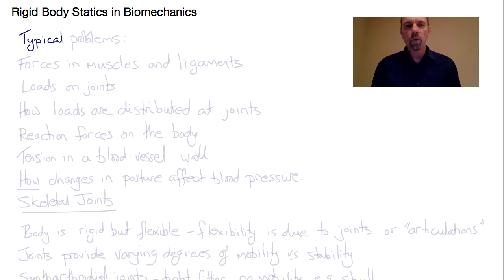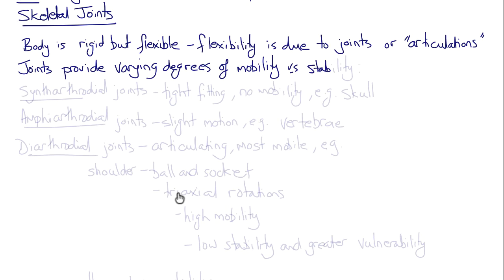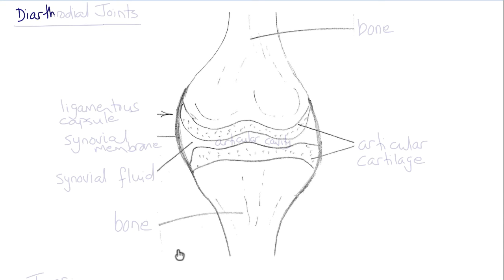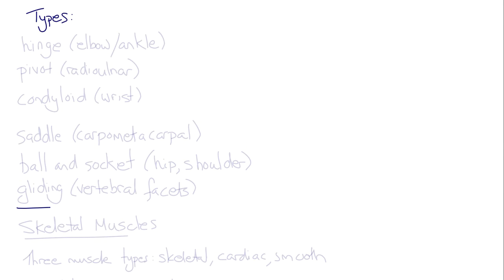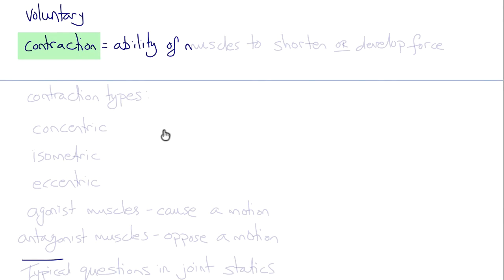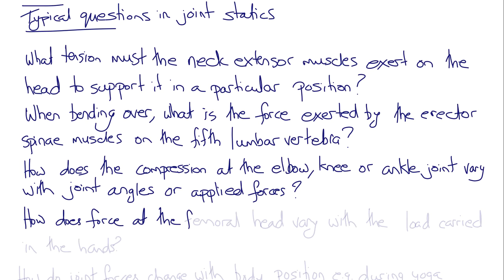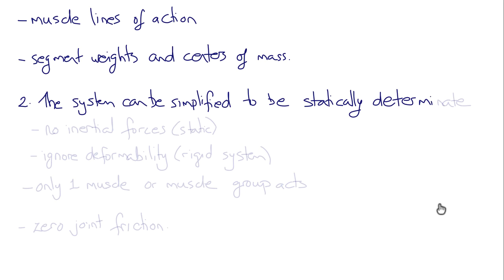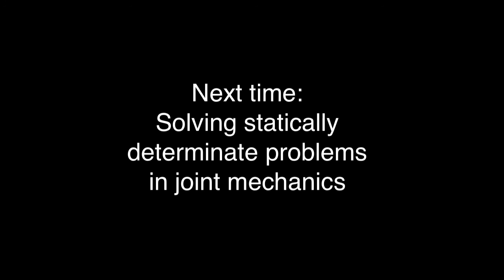Statics of Rigid Bodies in Biomechanics